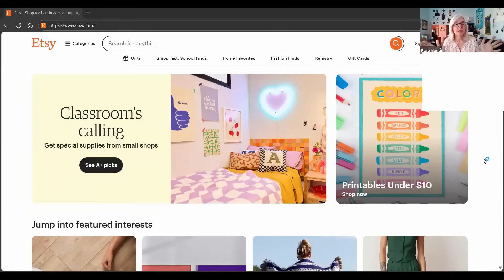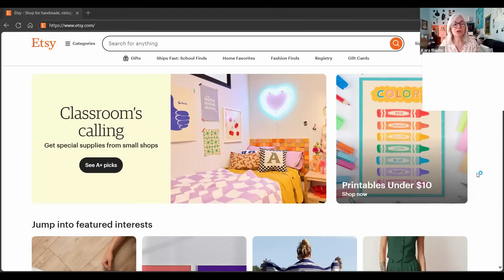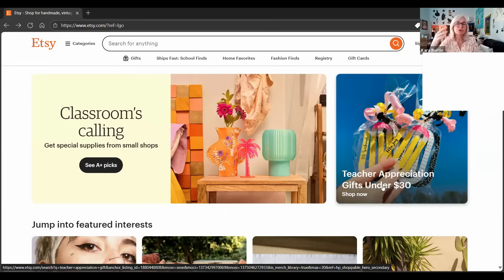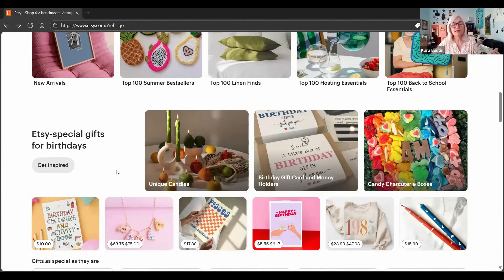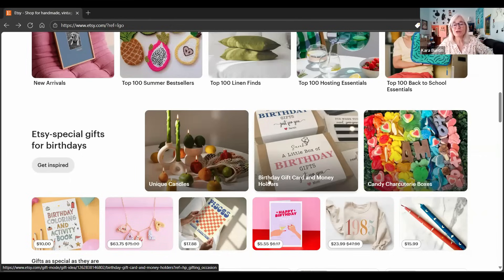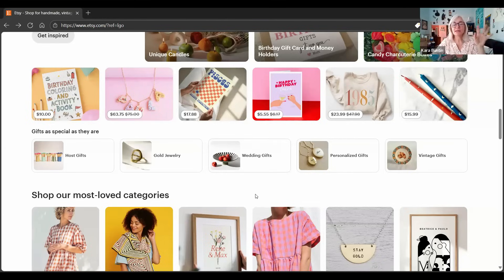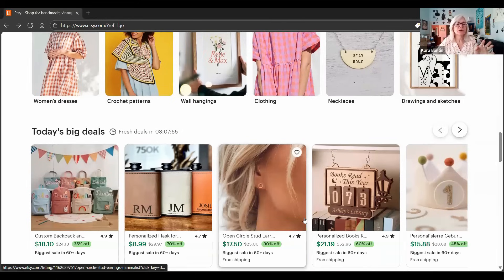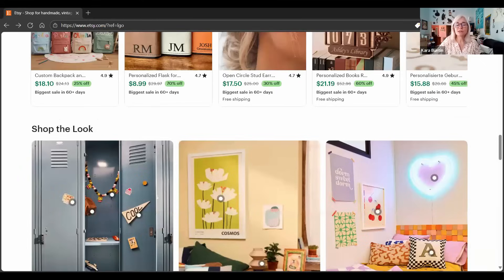How To Use The Etsy Home Page for Data Research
If you work the Etsy system you'll learn a lot about what Etsy wants, and how to give it to them to improve your shop's visibility in search and Etsy's promotions on other pages. The Etsy home page is a goldmine of information, but I don't think that people pay enough attention to it.

Benable is a tool to create shareable lists of things you recommend! You can skip the waitlist and create your own shareable lists by signing up using my invite

**PRODUCTS THAT I USE IN MY ONLINE BUSINESS:

and Tech items

**READING LIST: Click to see my recommended business reading list for books that I think are actually useful and not a bunch of BS